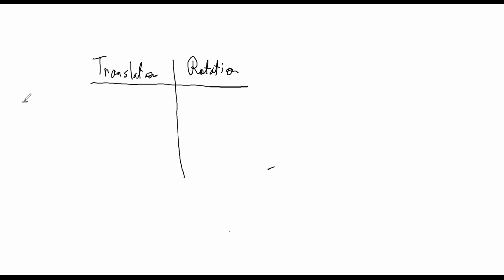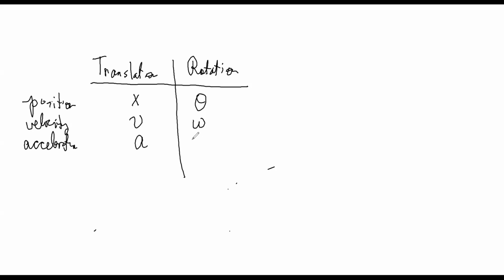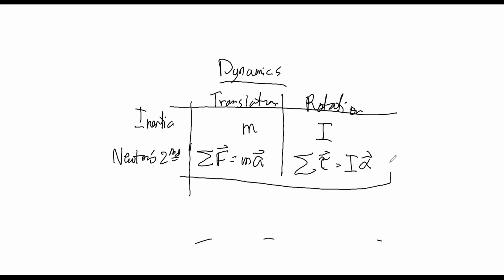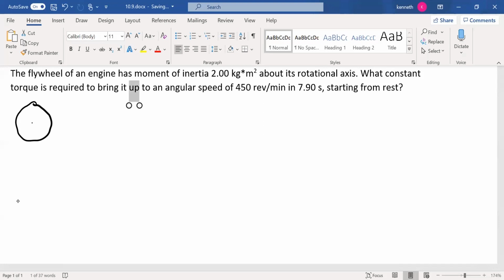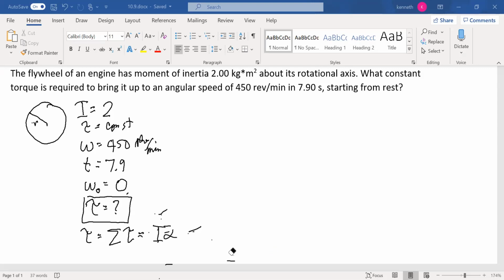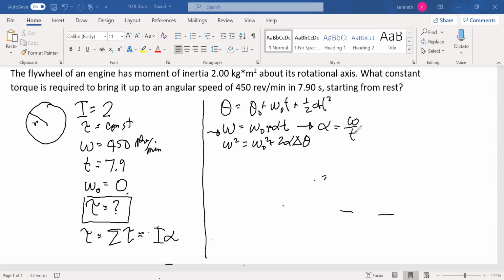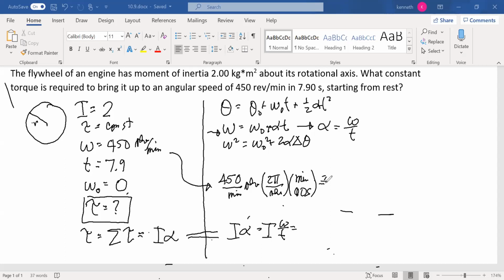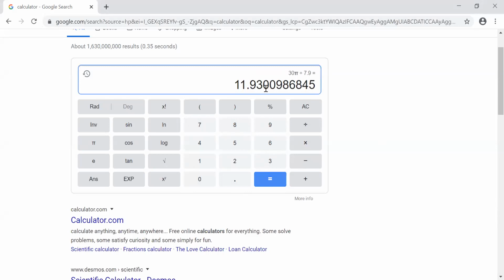Introduction to Physics 2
First week